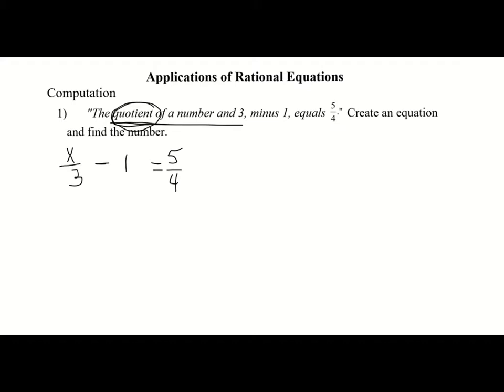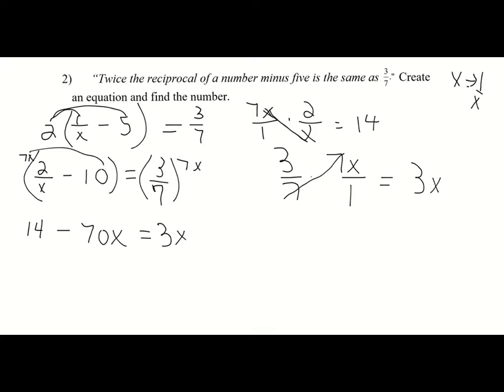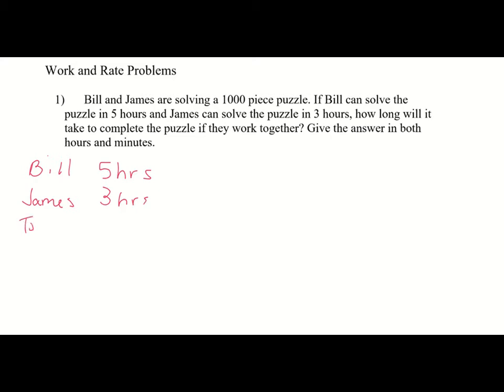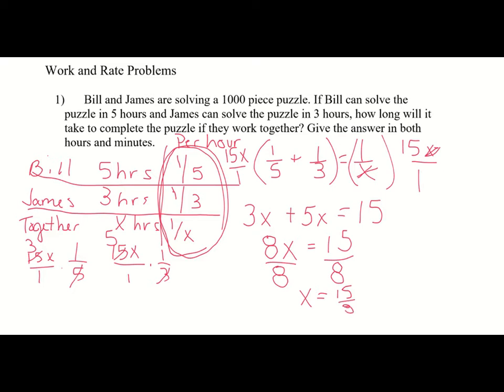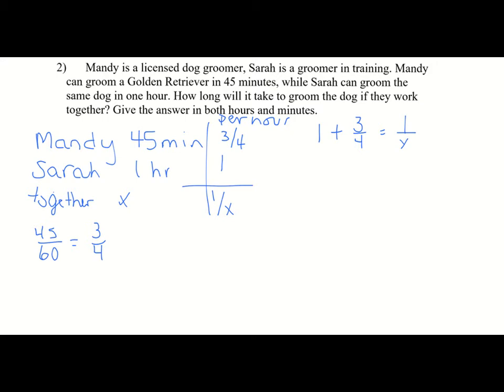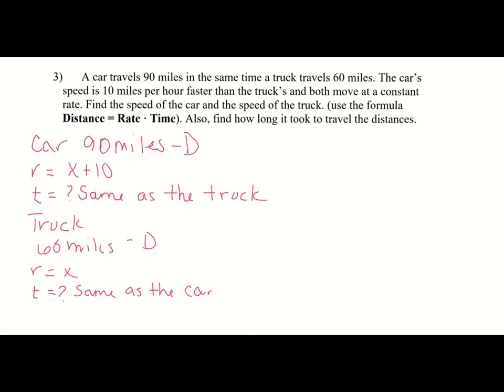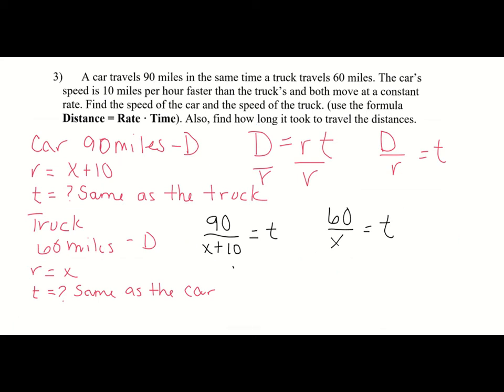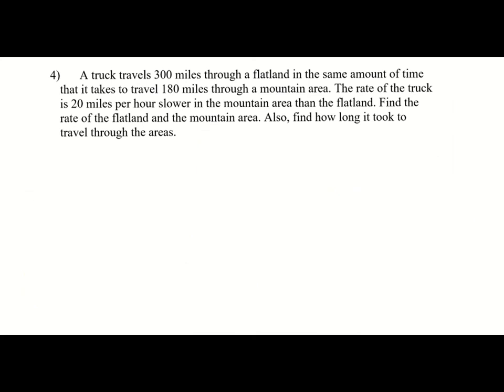Math 025 module 4 part 2